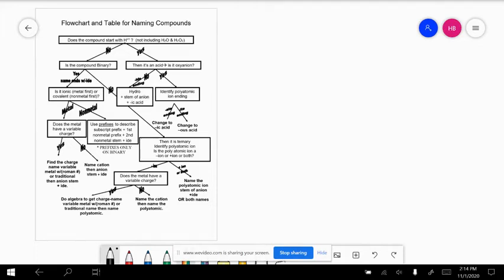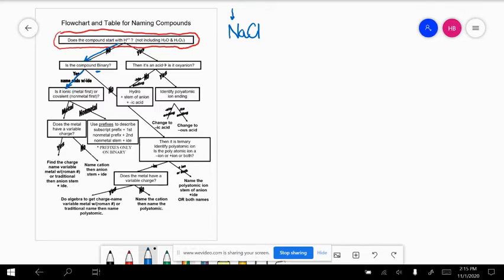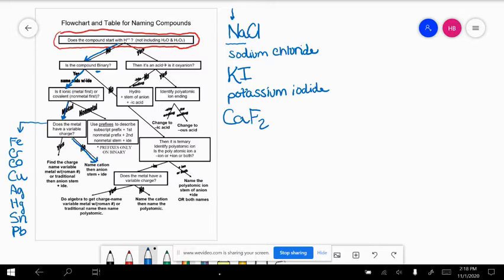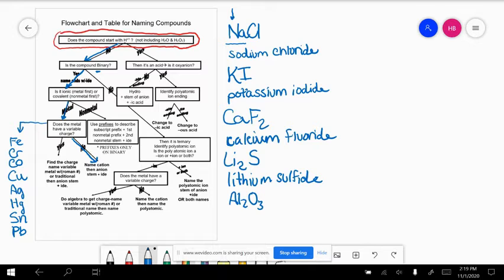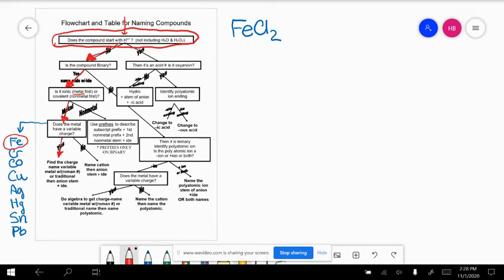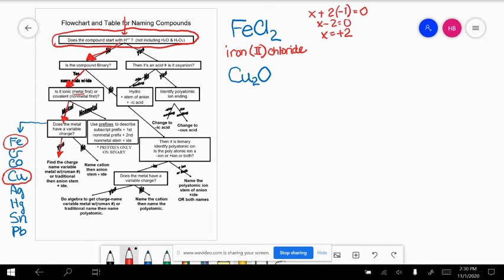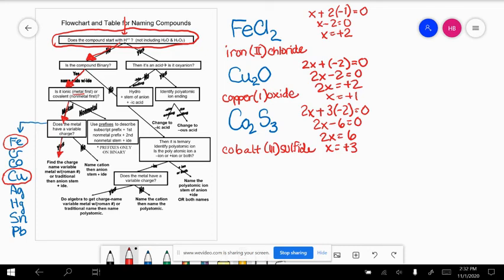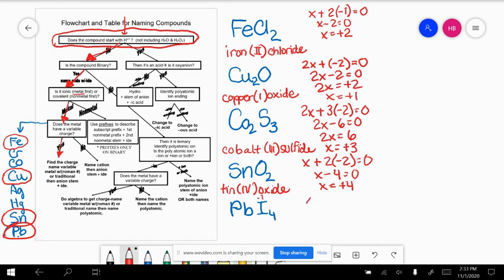Naming Binary Ionic Compounds 2020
Naming binary ionic compounds using a naming flowchart.